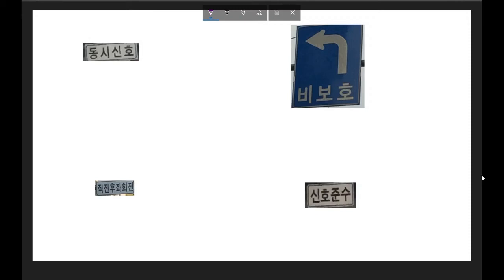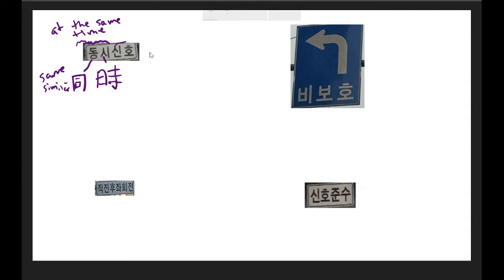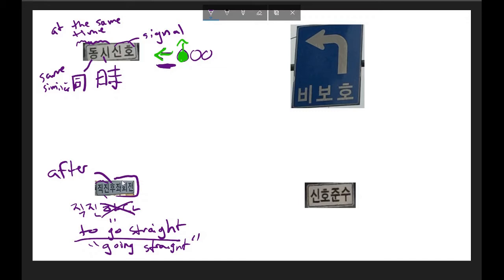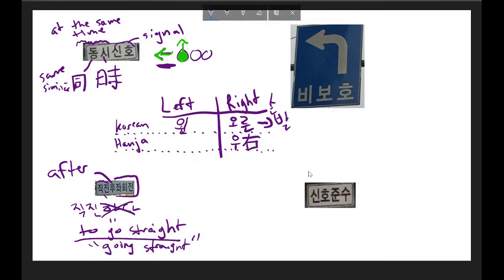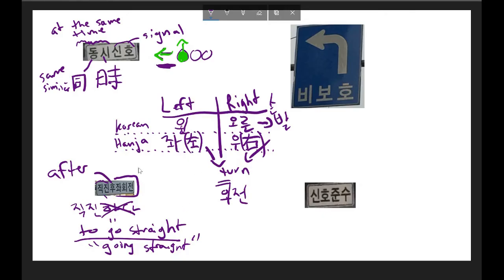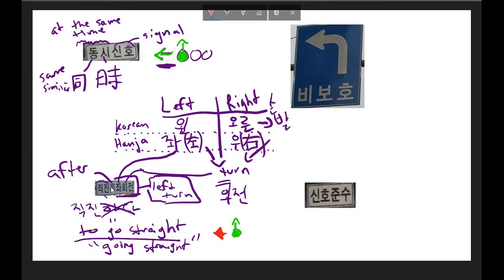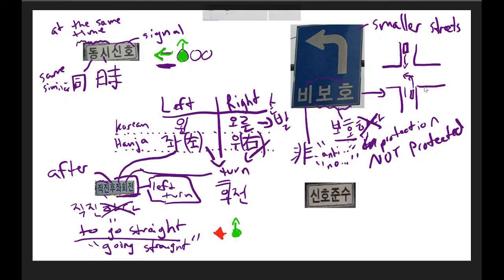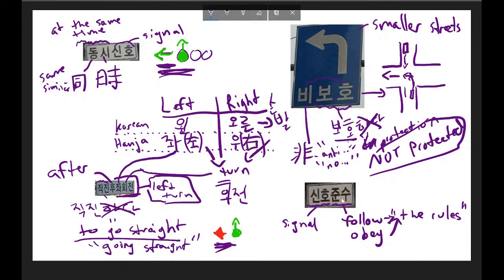Korean Sign Explanation 17: Left Turns in Korea (좌회전 종류)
Here is a Korean sign that is used to warn passengers of the opening door on the bus! Watch me analyze the grammar and the vocabulary found on this sign.

I make these cool videos using a Microsoft Surface: